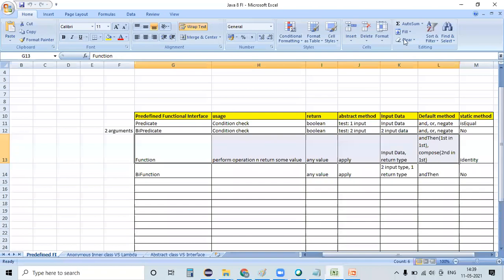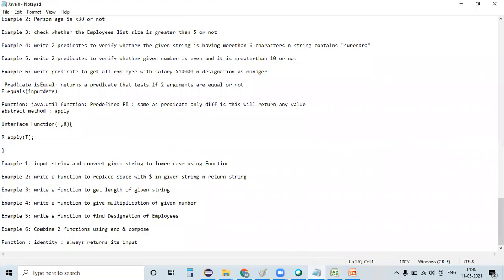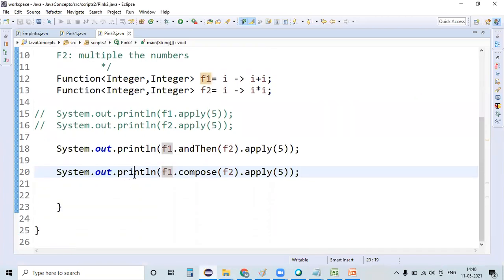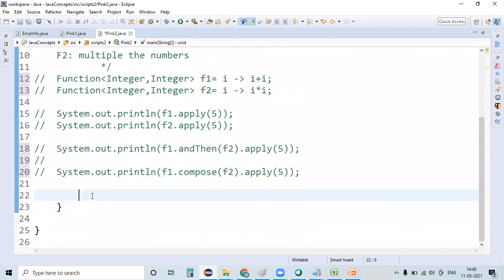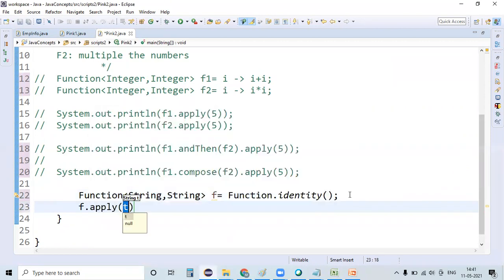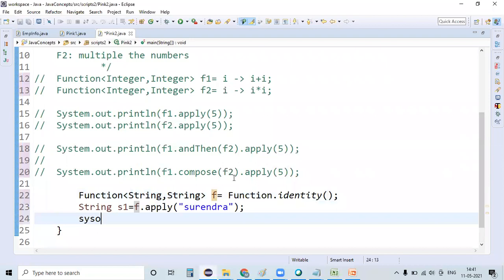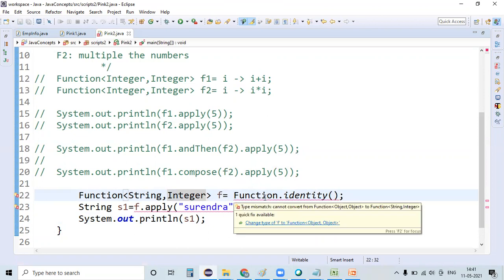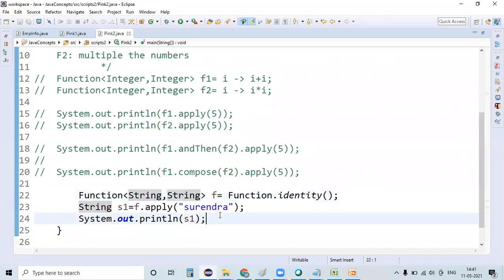Function Functional Interface|| Identity static method | Java 8 features for Beginners